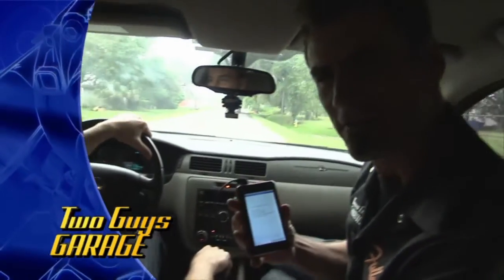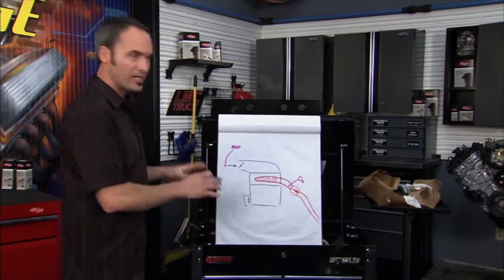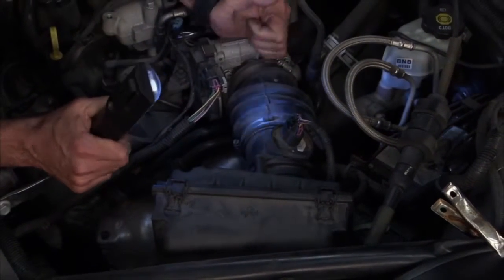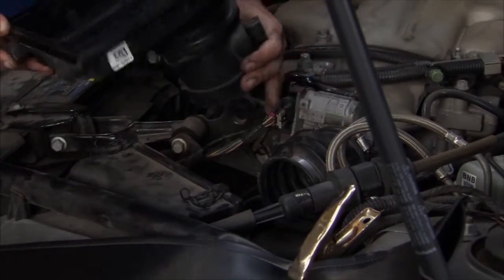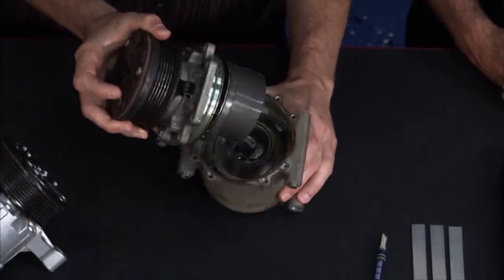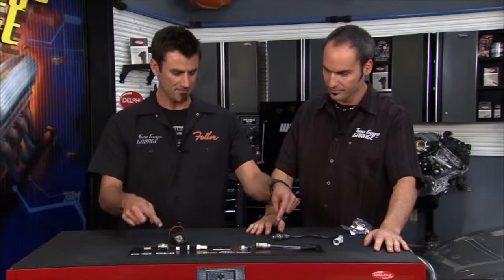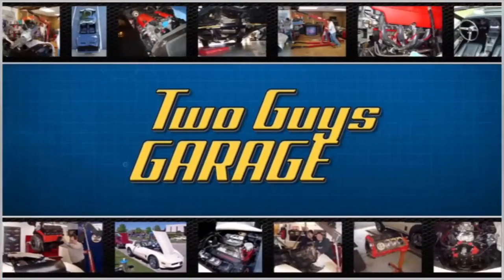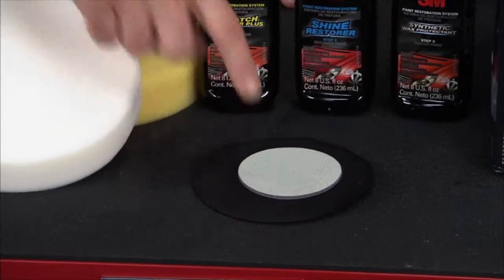Air Flow System Diagnostics | Two Guys Garage | Season 10 | Episode 11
With a rough running Impala in the shop, the guys check out the MAF sensor.